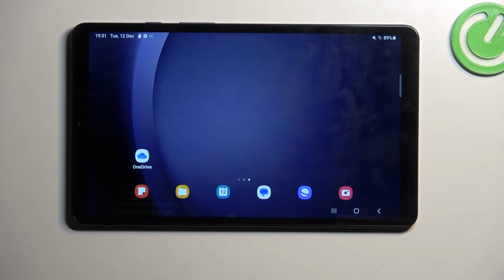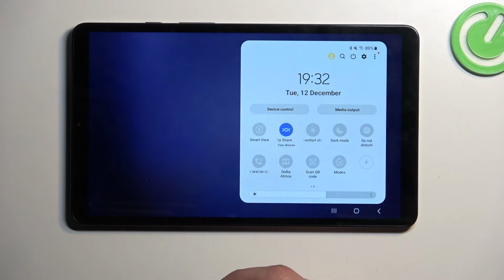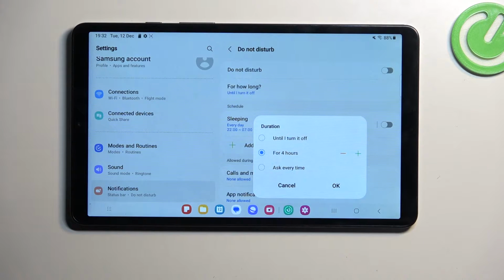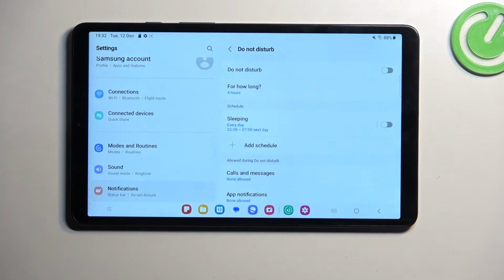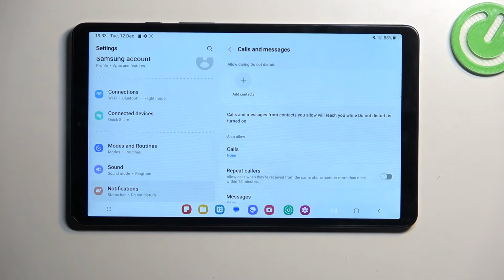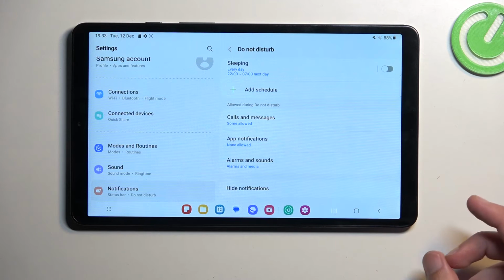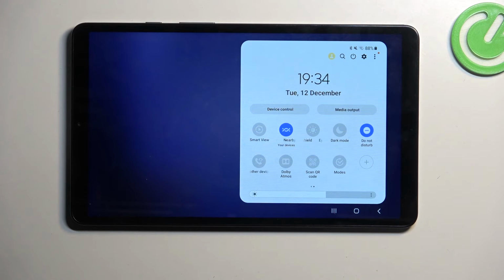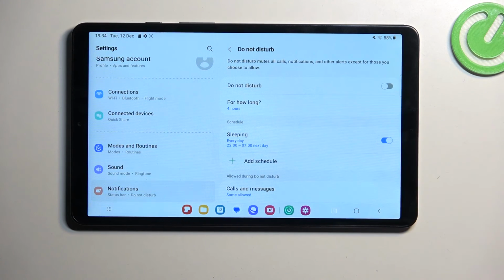How To Enter DND Mode In Samsung Galaxy Tab A9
Master the art of focus with your Samsung Galaxy Tab A9 by learning how to enter Do Not Disturb (DND) Mode. This tutorial provides step-by-step instructions, ensuring you can create a distraction-free environment on your tablet.

Where can I find the Do Not Disturb (DND) Mode feature on the Samsung Galaxy Tab A9?
Is enabling DND Mode a straightforward process, or are there specific steps to follow?
Can I customize settings such as allowed notifications or exceptions in DND Mode?
How does DND Mode enhance the user experience on the Samsung Galaxy Tab A9?
Are there any considerations or tips for effectively using Do Not Disturb Mode on the tablet?